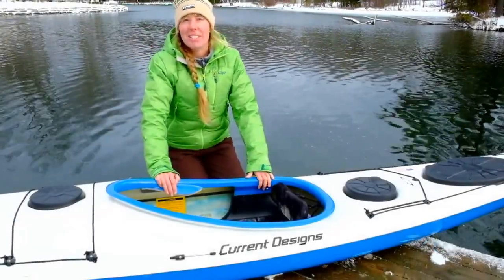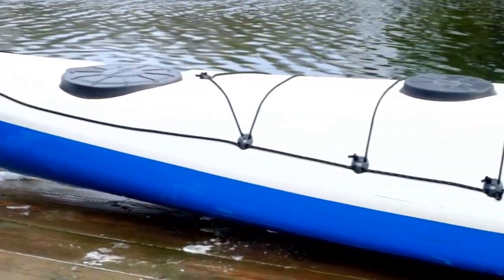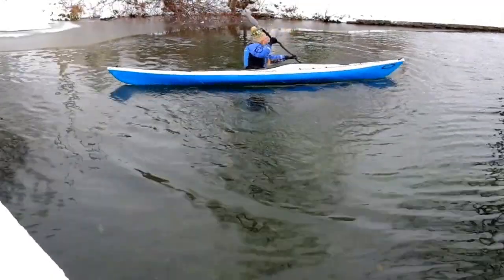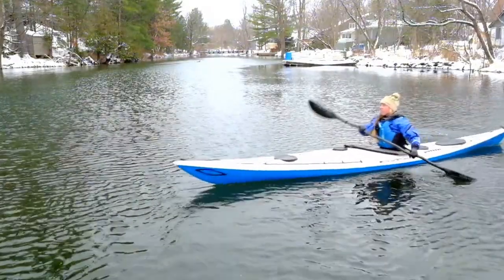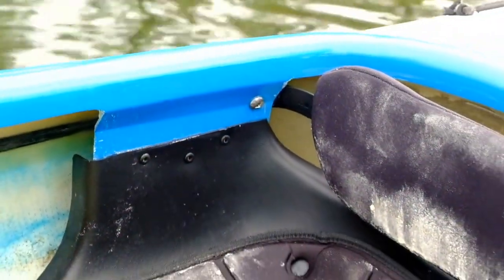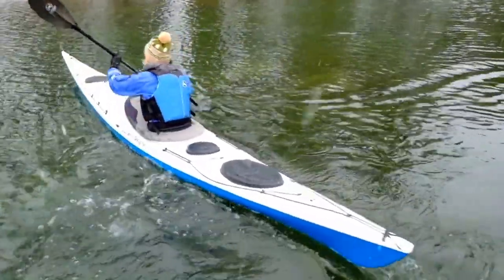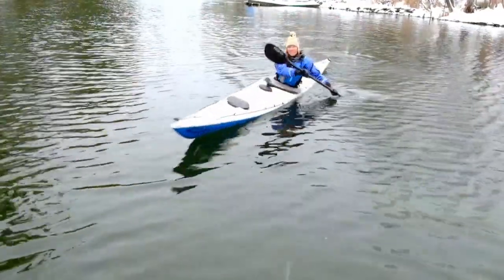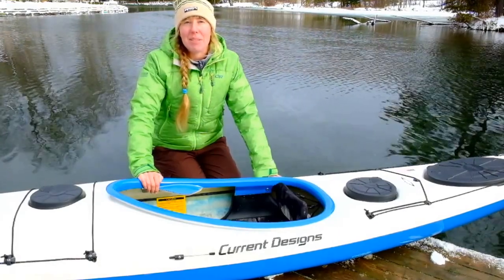The Sisu by Current Designs | Adventure Kayak | Rapid Media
Former Adventure Kayak editor, Virginia Marshall takes you through the design features inspired by the collaboration of Current Designs and Jesper Kromann-Anderson. The Sisu is a brand new sea kayak available in 2017.

For more information you can visit us and on Facebook